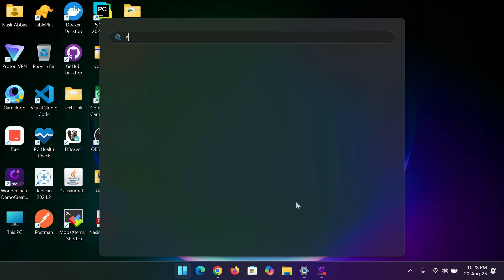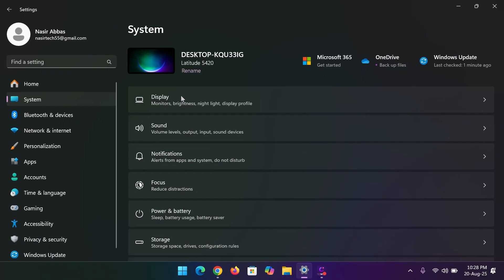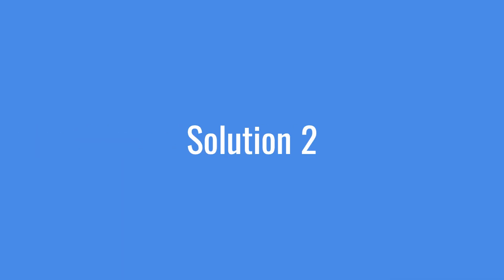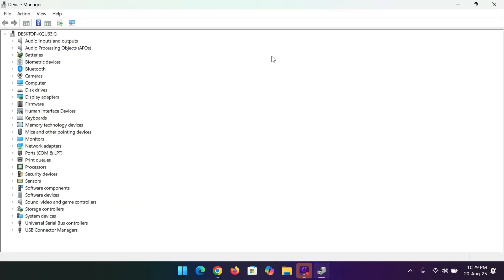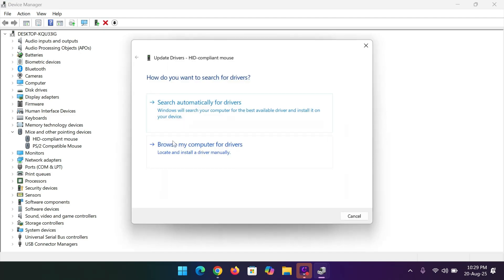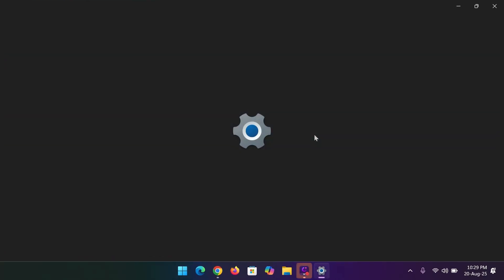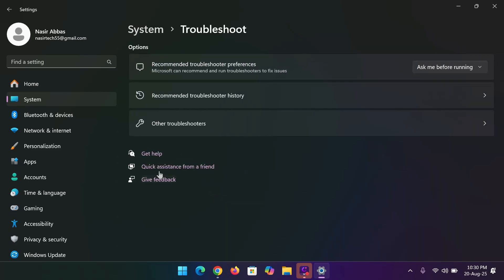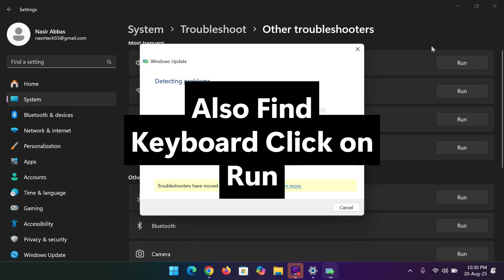Laptop Touchpad Not Working? 3 Easy Fixes (Windows 10/11 Tutorial)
Laptop touchpad not working on Windows 10 or Windows 11? Don’t worry! In this step-by-step tutorial, I will show you 3 simple solutions to fix your laptop touchpad problem. Whether your laptop touchpad is disabled, driver issue, or settings problem – this video covers all the methods to get your laptop mouse working again.

✅ Solution 1: Enable touchpad from Settings → Bluetooth & Devices → Touchpad.
✅ Solution 2: Update driver in Device Manager (HID-compliant mouse).
✅ Solution 3: Use Windows Troubleshooter for touchpad, keyboard, and updates.

This video works for HP, Dell, Lenovo, Acer, Asus, MSI, Toshiba, Samsung laptops and more.

If your laptop touchpad is not working after Windows update, or your mouse pad is disabled, this guide will help you fix it quickly.